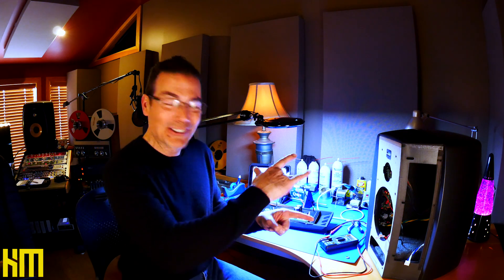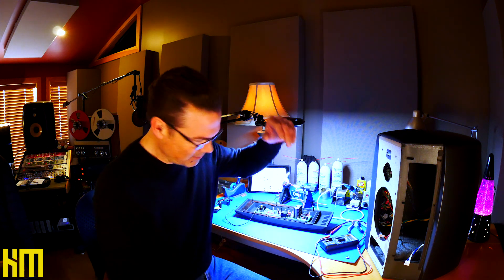Troubleshooting - KRK Exposé E8B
In today's session, Ken 'hiwatt' Marshall walks us through a typical troubleshoot.  A slow, methodical approach to isolating, and solving problems with electronic equipment!
ON THE BENCH...KRK Exposé E8B

featuring 'Ambilight' by Ken 'hiwatt' Marshall